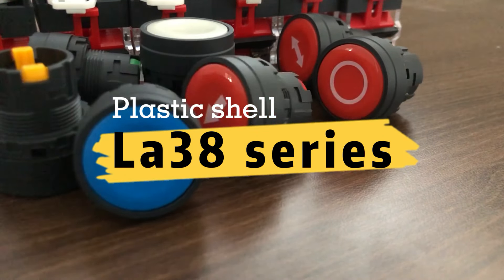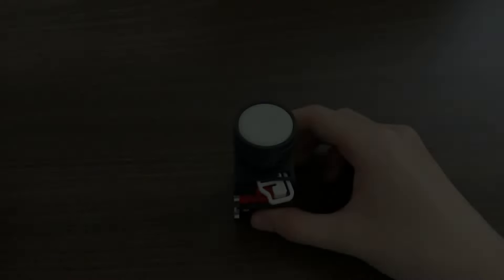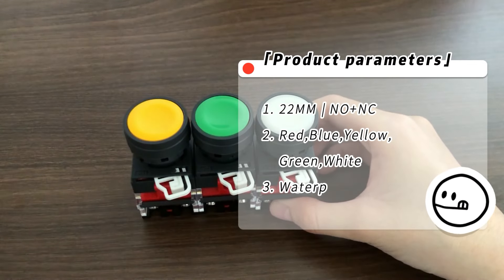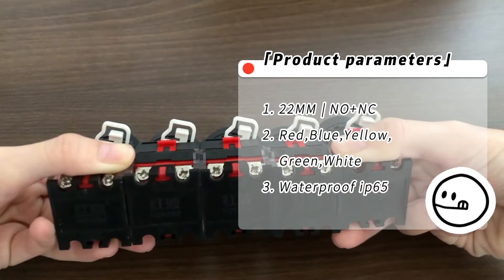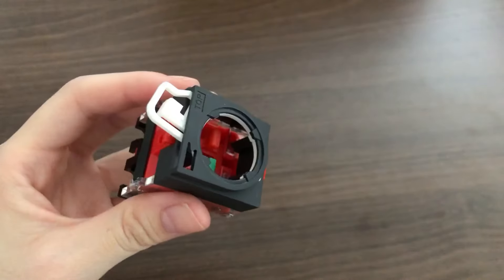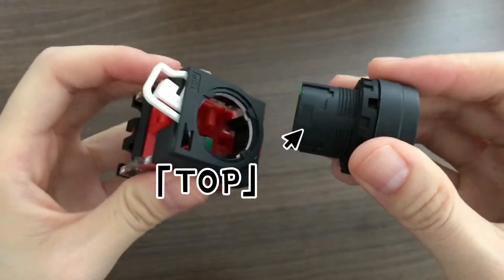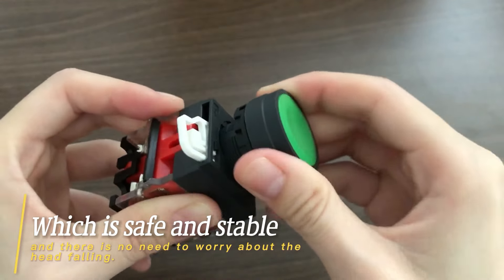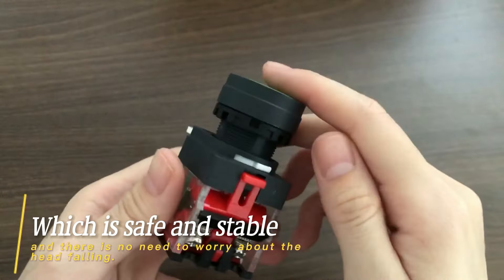la38-11 plastic push button switch red green blue head momentary waterproof for control box panel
【10A high current la38 series switch red green blue head choose】
The button is equipped with a waterproof device, the waterproof level reaches ip65, and the head can be customized with an exclusive pattern.

🚀 ※※Shanghai Hongbo Electric Co., LTD※※▼
--Focus on the production of button switches--

🚀Product parameters ▼
Mounting hole size: 22MM
Head type: Flat head
Crust material: Plastic
Operation temperature: -20℃~+55℃
Terminal type: Screw terminal
IP Class: IP65
Lamp type: led
Led color: Red,Green,Blue,Yellow,White,Orange
Led voltage: 12V,24V,110V,220V
Led life: 50,000 hours

🚀New upgrade ▼
Buckle rotation, head base completely separated

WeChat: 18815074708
WeChat name: hbanpushbutton-Tity

🚀Outline of the film🚀
00:00 Plastic shell la38 series
00:07 Multiple color head display
00:12 installation method
00:19 Which is safe and stable

Which button switches do we produce? |